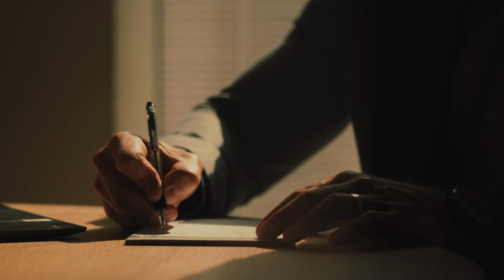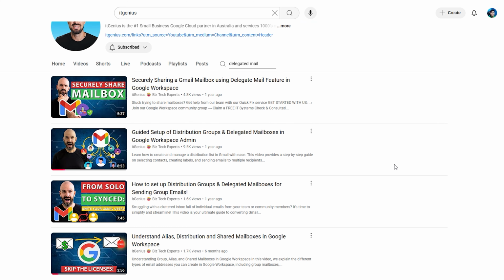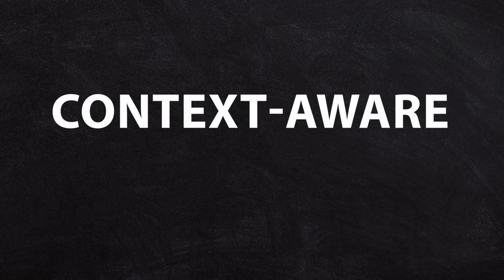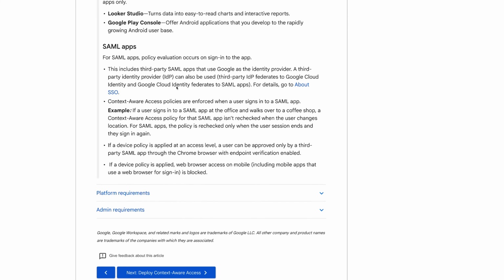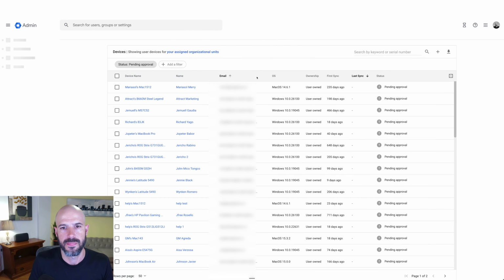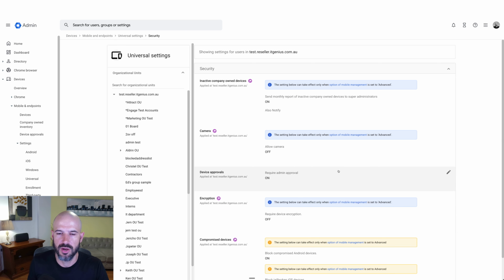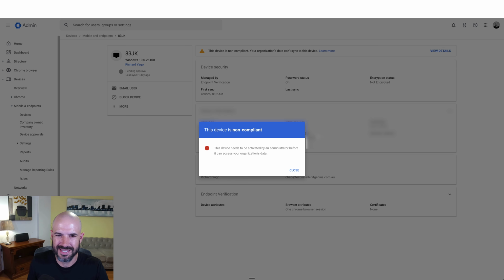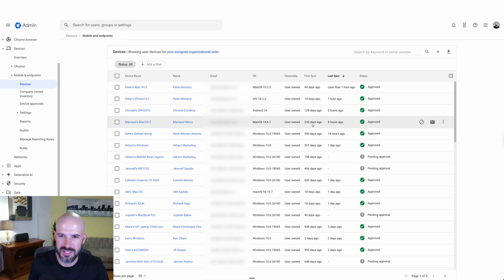Google Workspace Shared Drives: Who Should Have Access?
How to Securely Manage Google Workspace Access for Your Team

In this video, we address a common question about managing access to Google Workspace shared drives, particularly whether you should use individual or shared accounts for devices in your office. We discuss the security risks associated with sharing passwords and explore Google Workspace features like delegated mail and device approvals. We also delve into advanced security settings like Context Aware Access for locking down access based on IP addresses. Learn how to protect your business data by setting up device approvals and managing access efficiently. For more help with Google Workspace, contact IT Genius.

00:00 Introduction and User Query
00:13 Security Concerns with Shared Logins
01:37 Individual Logins and Delegated Mail
02:19 Restricting Access via Device Settings
03:12 Context Aware Access and IP Restrictions
05:04 Device Approvals in Google Workspace
08:10 Conclusion and Further Assistance